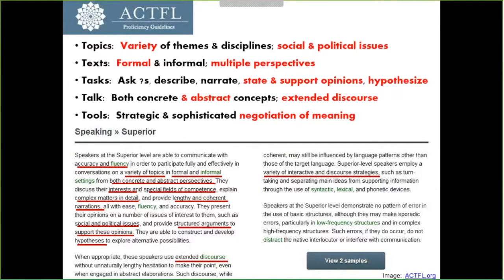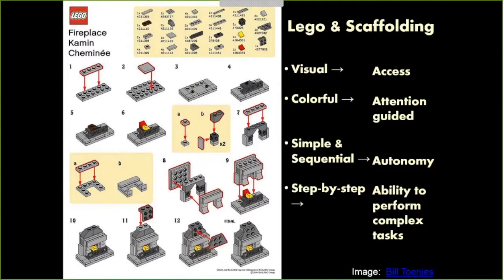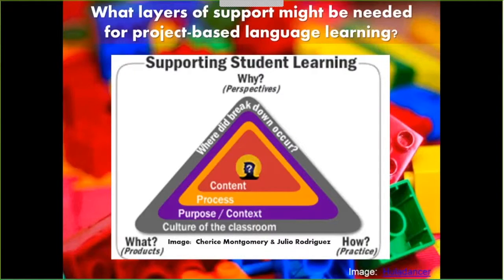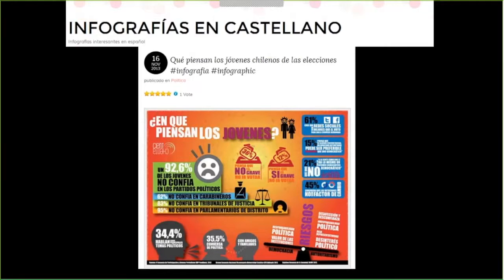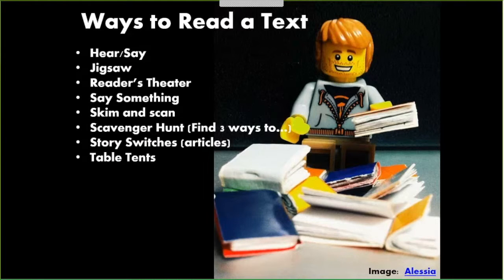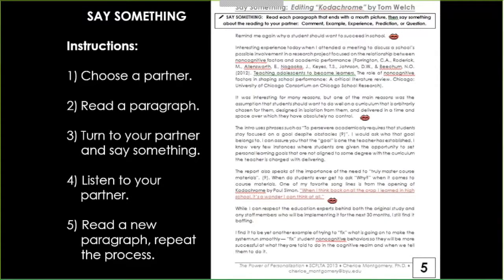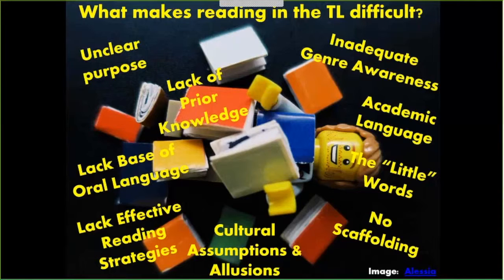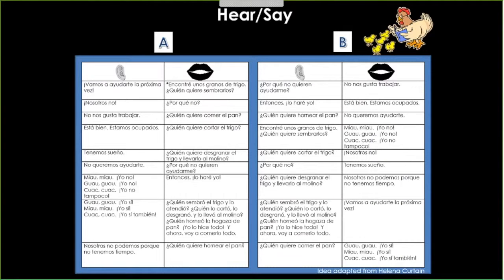NFLRC PBLL 2016 Lesson 10 - Part One